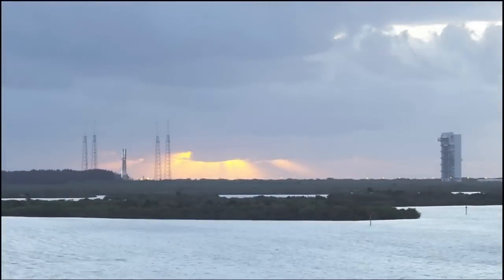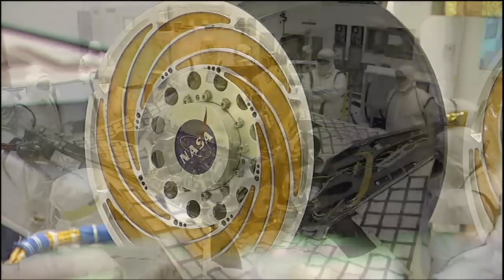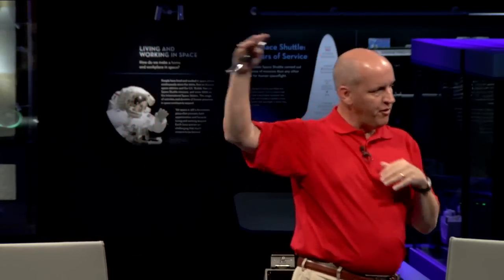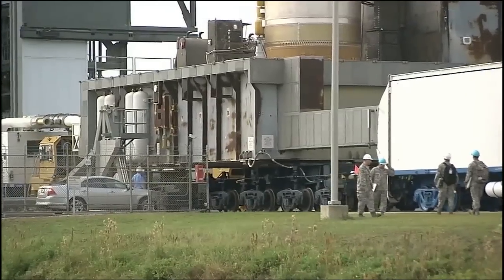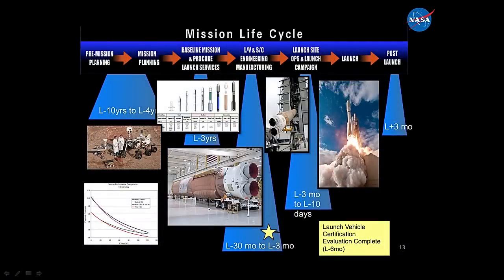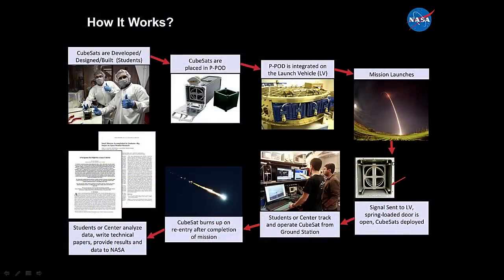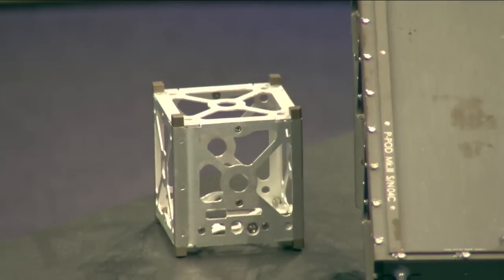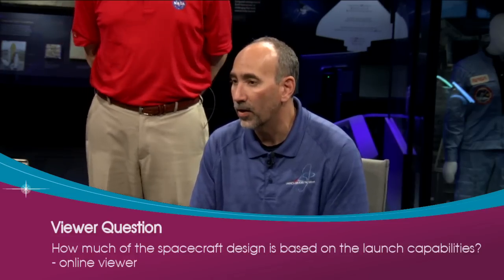Countdown to Launch Live Event from the National Air and Space Museum in Washington D.C.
The "What's New in Aerospace" program is presented from the National Air and Space Museum's Moving Beyond Earth exhibition gallery and showcases NASA's Launch Services--Jim Norman, Director of Launch Services; Tim Dunn, NASA Launch Manager and Albert Sierra, Chief of the Launch Services Program's Flight Projects Office to discuss NASA's mission flow up to launch.